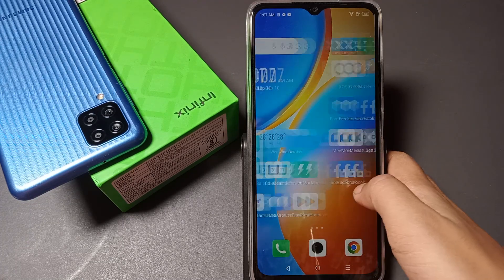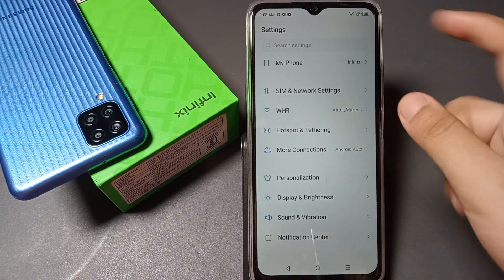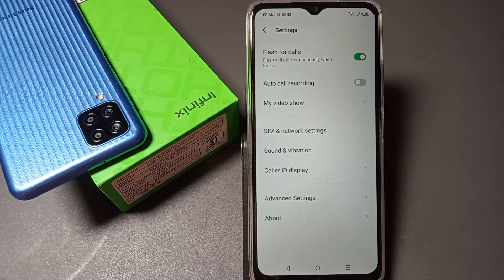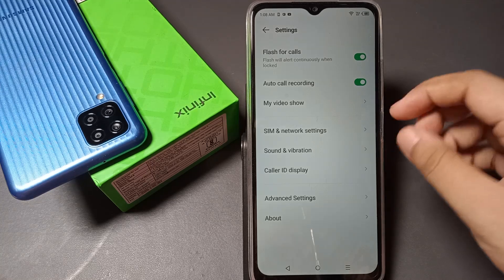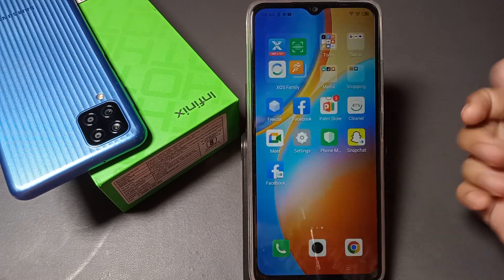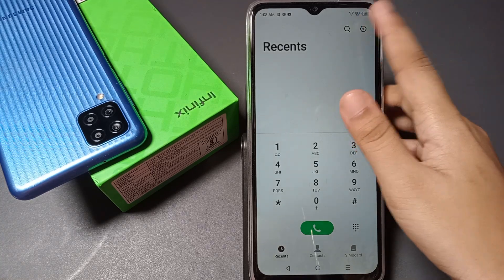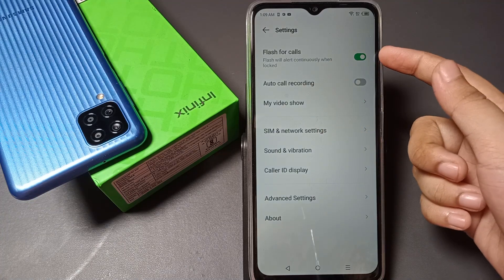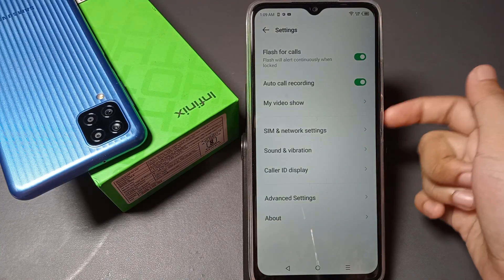how to turn on call recording infinix smart 7, how to enable call recording infinix smart 7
how to enable call recording in oneplus nord ce
2 lite
how to enable call recording in redmi note 12
pro
how to enable call recording in google pixel 6a
how to activate call recording in oneplus nord ceK
5g
how to activate call recording in redmi note 11
how to activate call recording in iphone 13
how to activate call recording in google pixel 6a
how to on call recording in redmi note 11
call recording kaise kare kisi ko pata na chale
call recording setting vivo
call recording kaise kare vivo y21
ttslexx app call recorder kaise use kare
call recording kaise kare

60-Inch Tripod with Bag

7 Socket 6A Extension Board

multiplug Extension